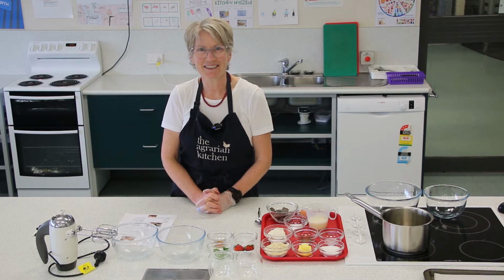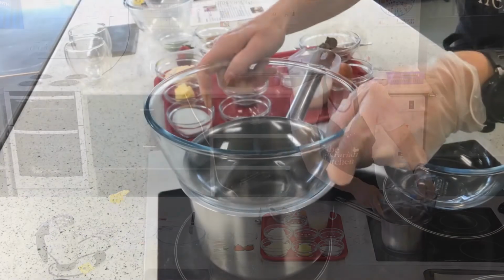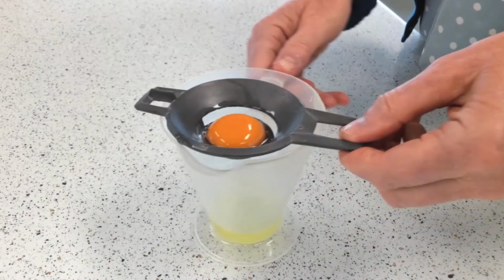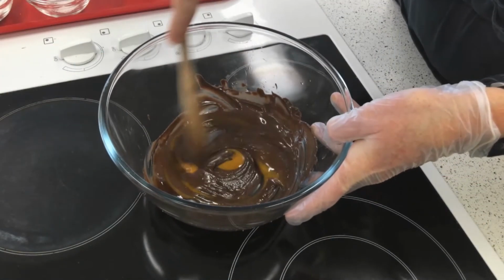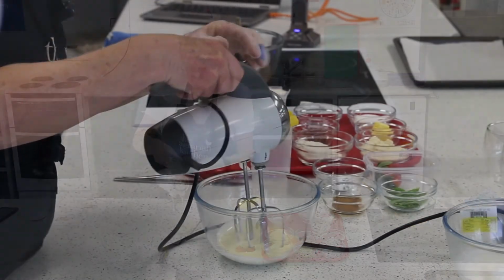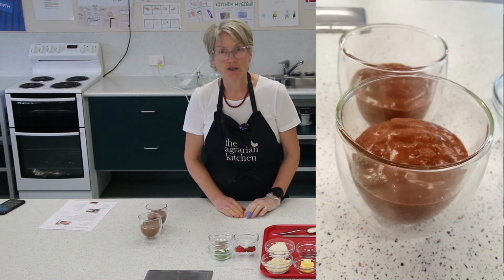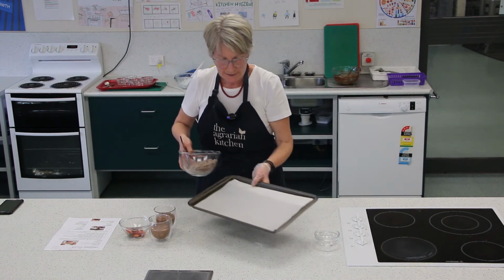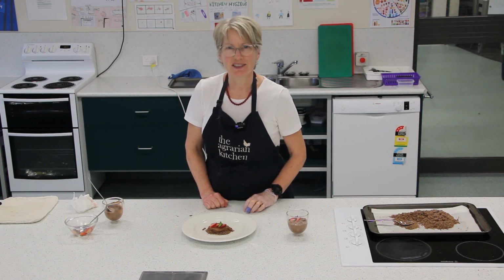Chocolate Mousse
You'll experience a taste of France with every spoonful of this smooth and creamy mousse - so chocolatey and decadent!